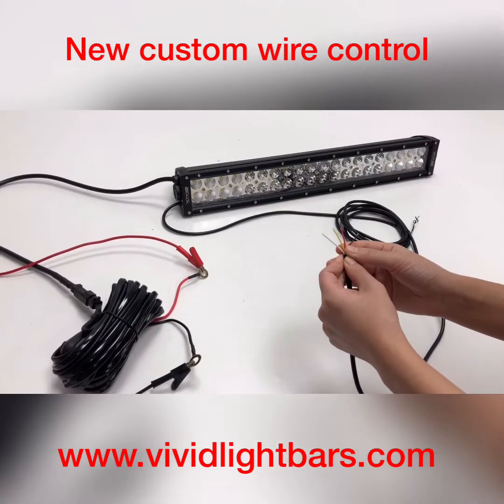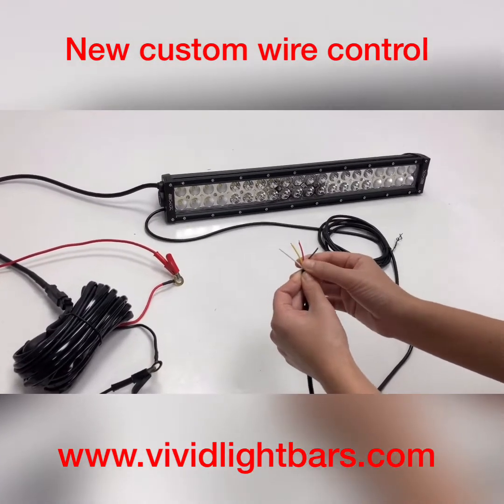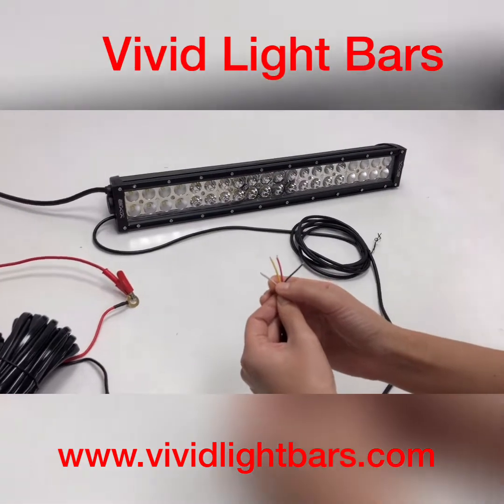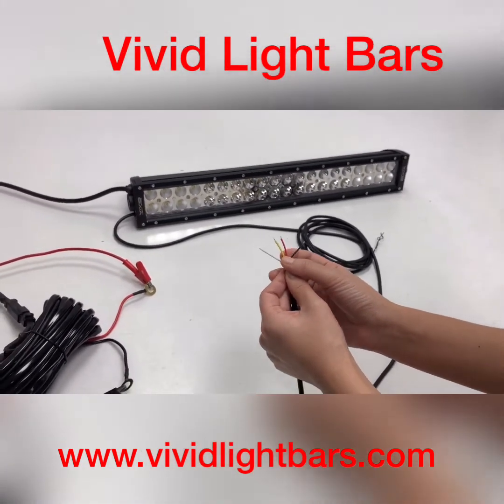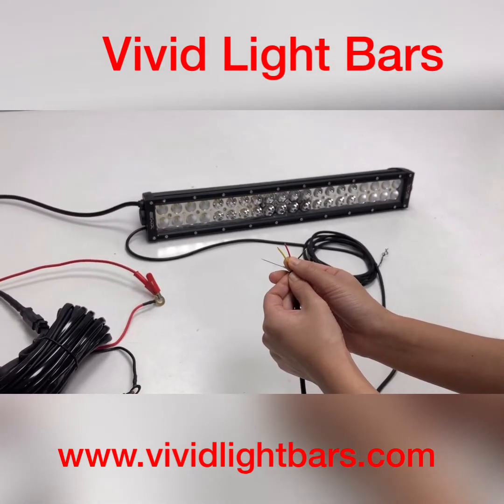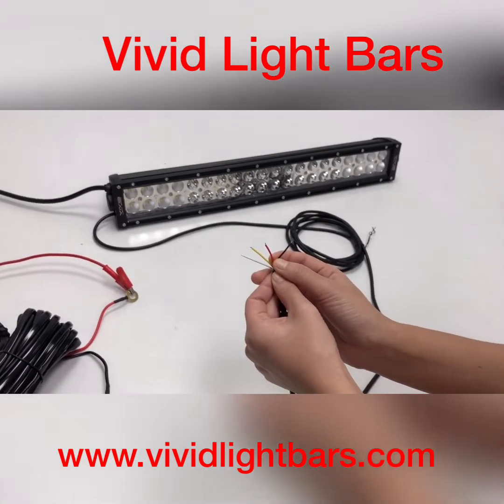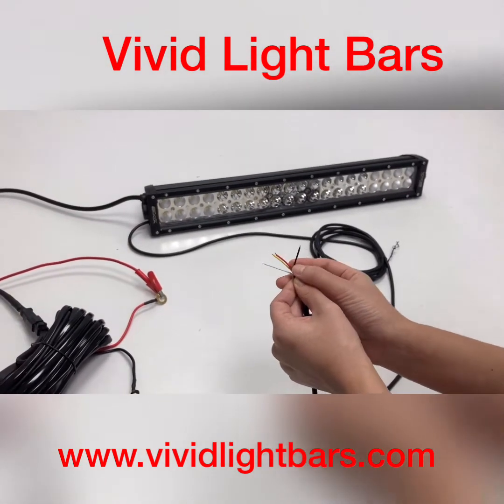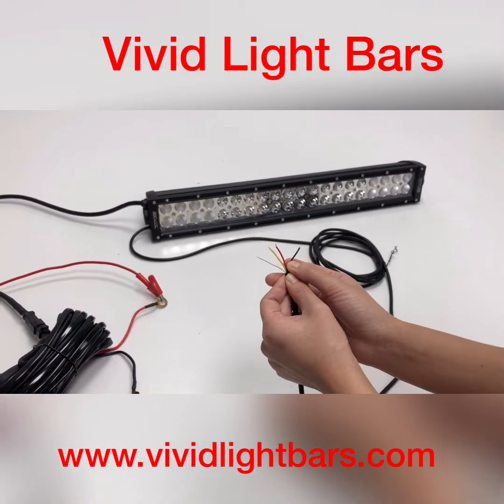how does the custom wires for button switch work ?